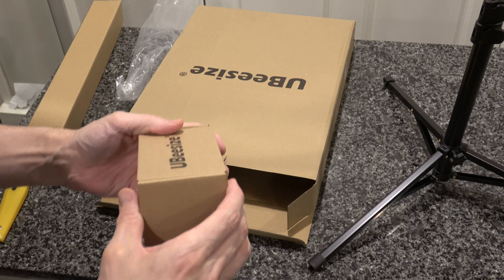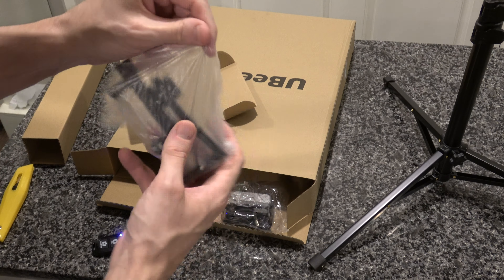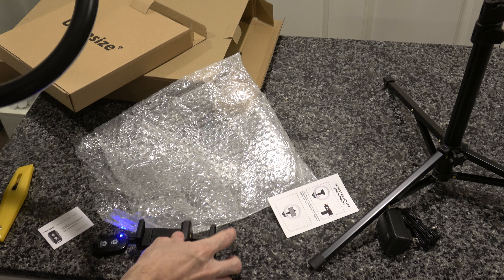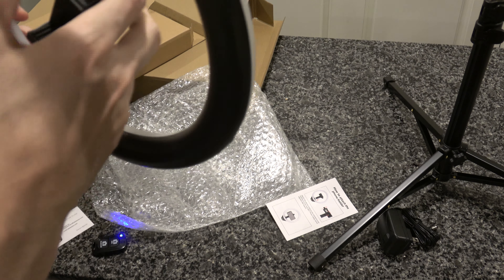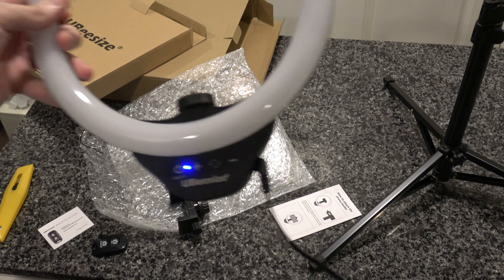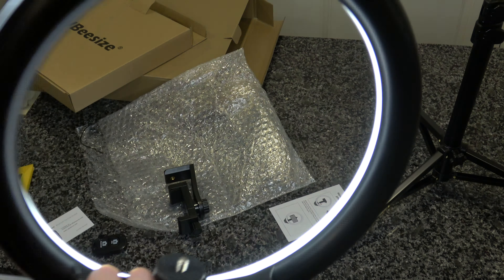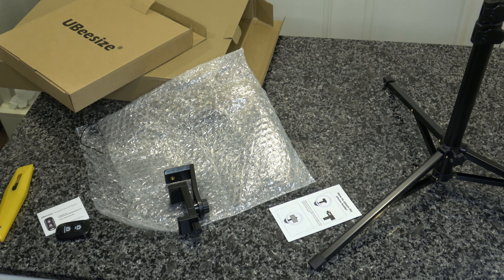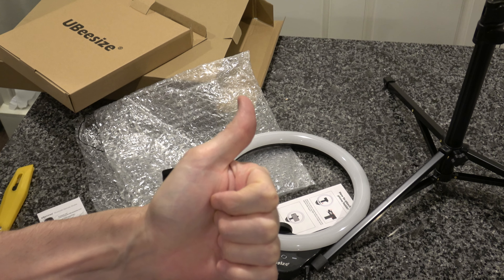Ubeesize Light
Had to get a new light, my old one burned out. You will see how well it works if you watch my future videos.